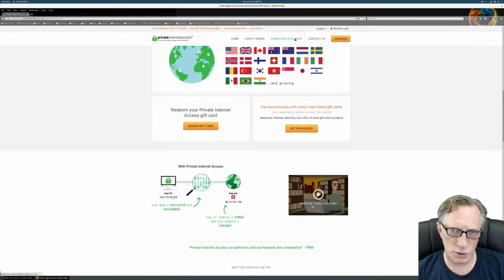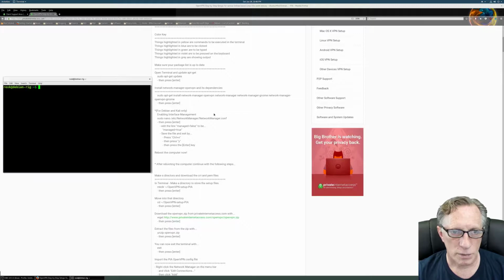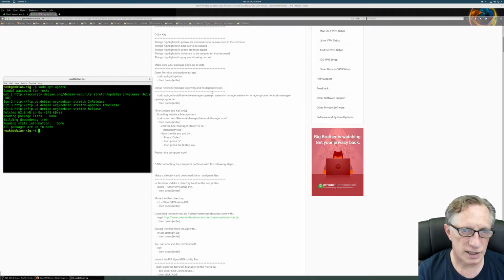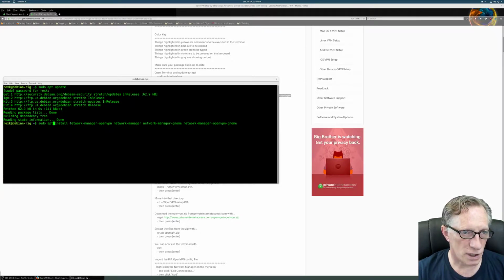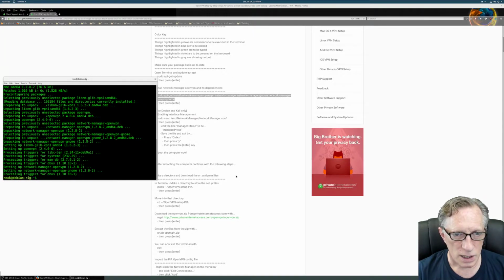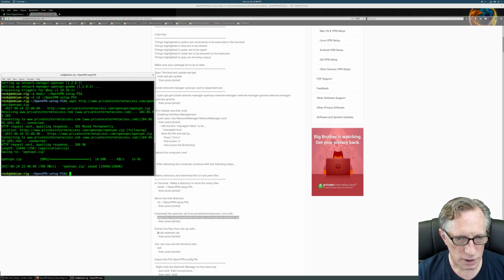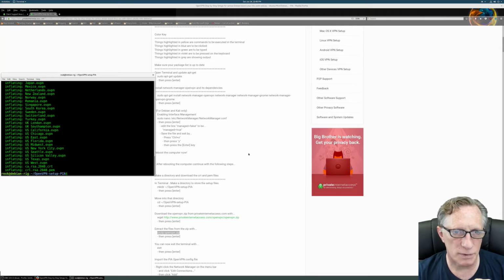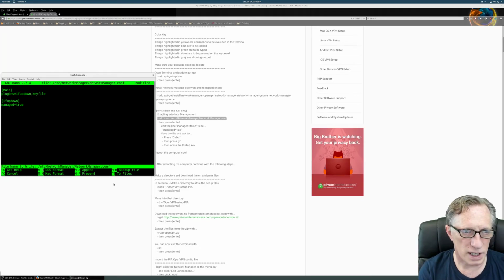Setting up a VPN in Debian 9.0 Part 1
This is Part one of a 2part series which takes you through setting up a VPN Debian Linux.

We use Private Internet access.

Then we install the OpenVPN tools (the Debian way…  using Apt install)
sudo apt install network-manager-openvpn network-manager network-manager-gnome network-manager-openvpn-gnome

We will need to download and store the Private Internet Access Open VPN Profiles:
mkdir ~/OpenVPN-setup-PIA
cd ~/OpenVPN-setup-PIA

then extract with:
unzip openvpn.zip

Finally, we need to edit the NetworkManager.conf file:
sudo nano /etc/NetworkManager/NetworkManager.conf
change “managed=false” to “managed=true”

save changes and exit.

Then restart your computer

Here is the website where you can download the latest version of Debian Linux

1JBxwXG8P6PYKKsrHKzQduM8s8RoV3dnjr